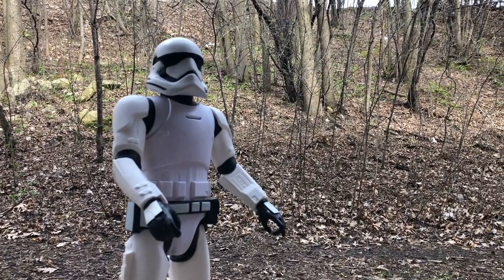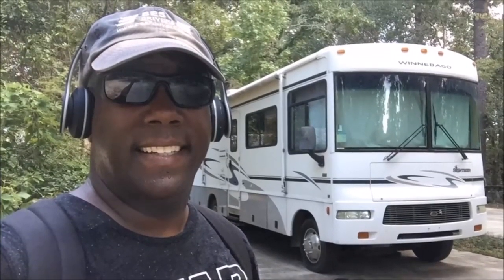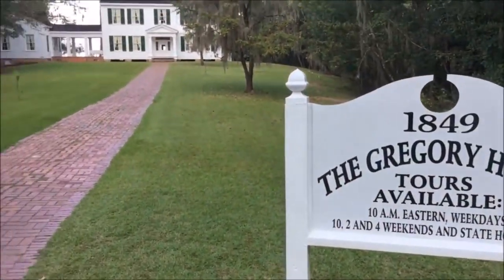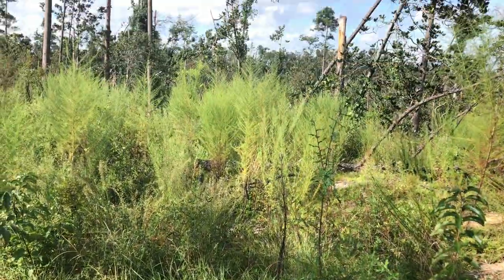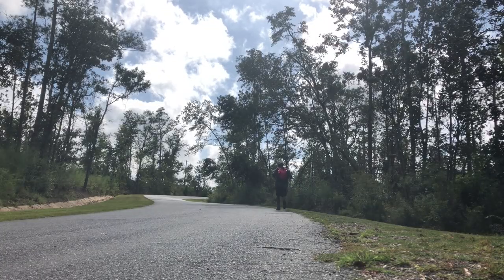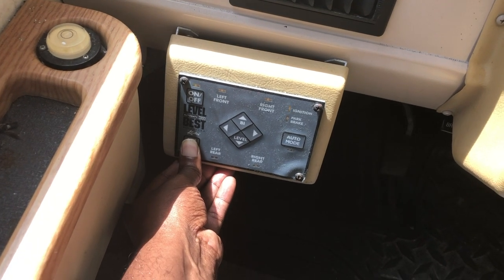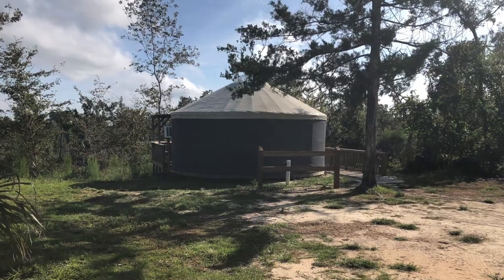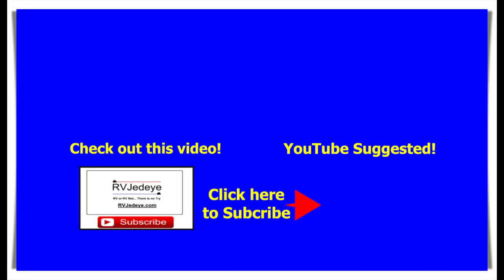Torreya State Park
Time to drift off & relax a moment as we go RVing at Torreya State Park in Bristol Florida.

An interesting, not too far from Tallahassee Florida to go RVing, camping, hiking, just a little bit of everything, they even have a yurt at this Florida campground.

To get all of the information regarding the cost of the park and more, head over to RVJedeye.com and click on the story about discovering Suwannee River State Park with RVJedeye.

And remember, normally, there is new content here, all over Social Media @RVJedeye and on my blog @RVJedeye.com, EVERY other Sunday.

Category
Music License